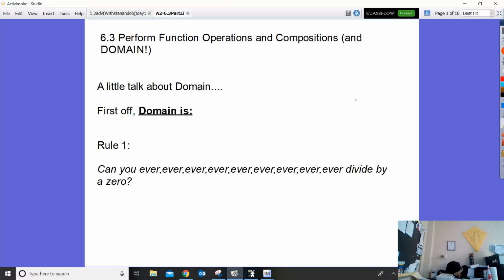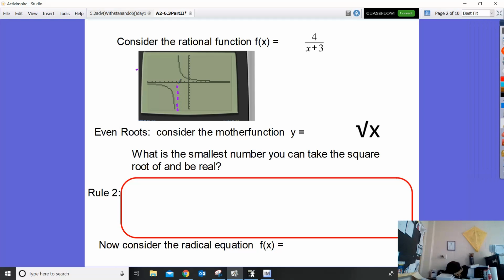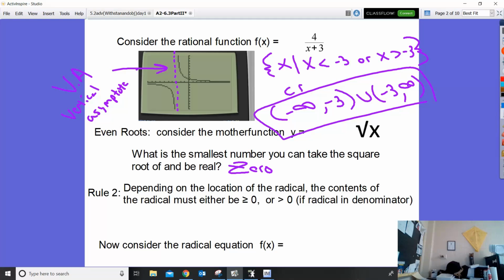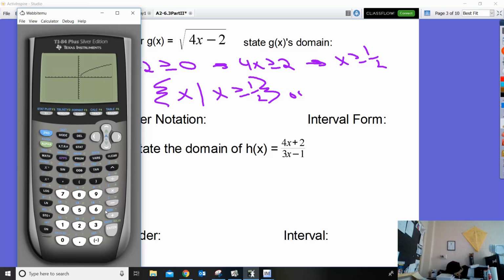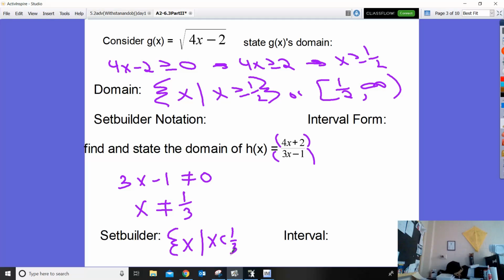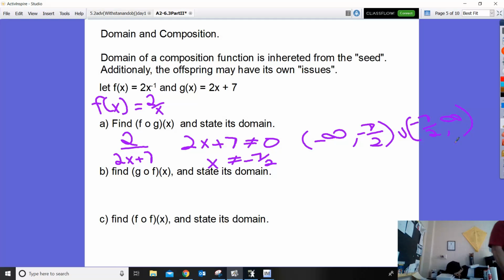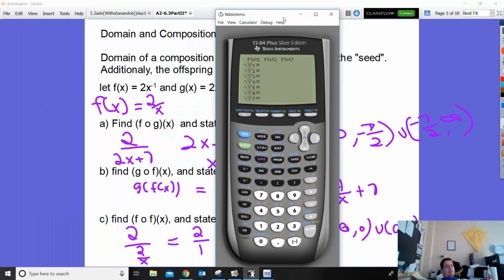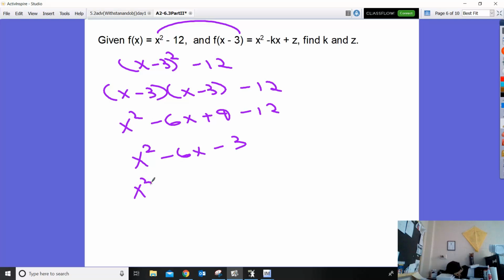a2 6 3partII